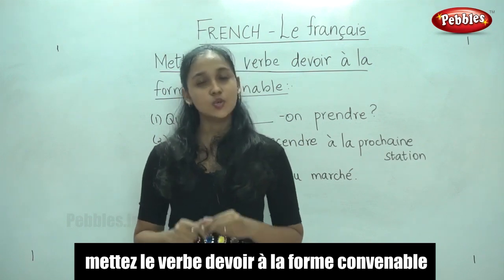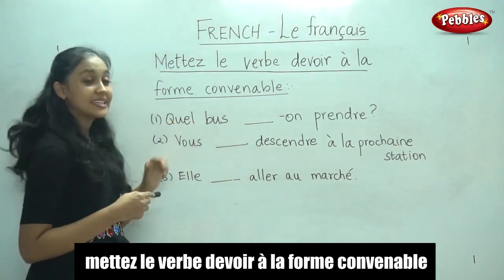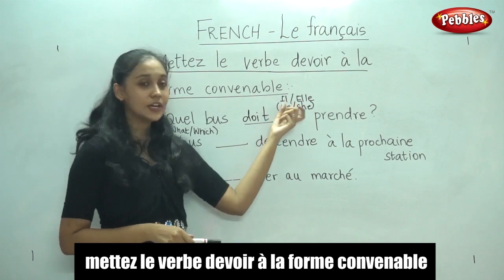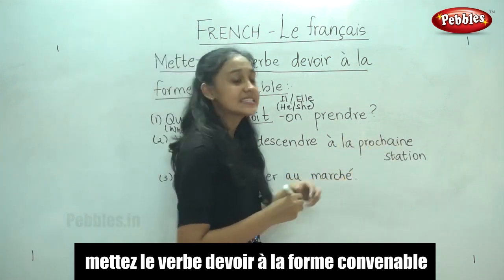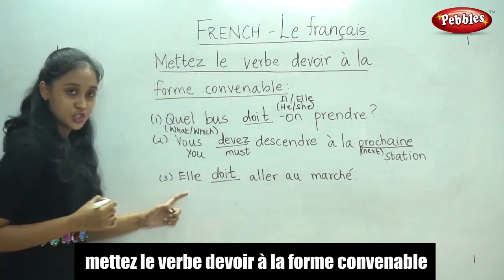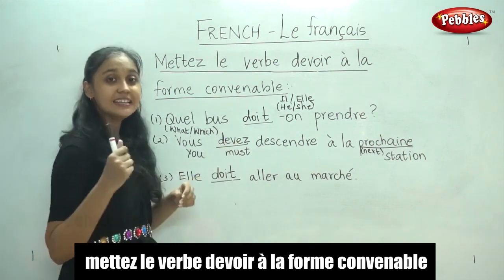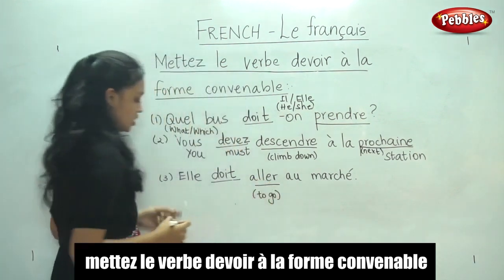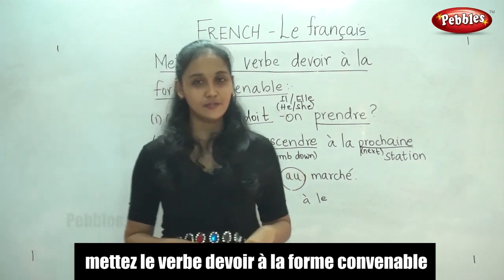Mettez le verbe devoir à la forme convenable | French Class - 48 | Learn French Through English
Mettez le verbe devoir à la forme convenable | French Class - 48 |  Learn French Through English | French Lesson